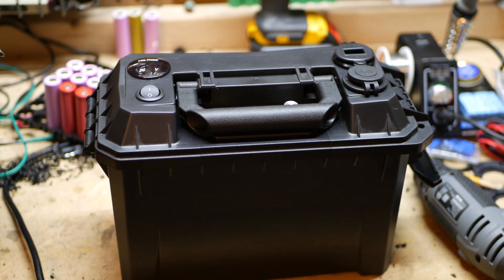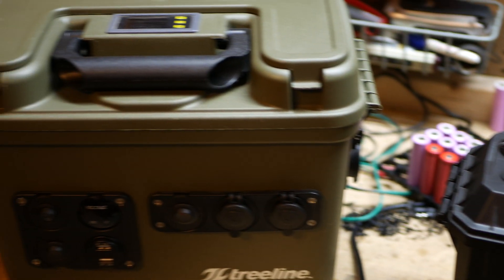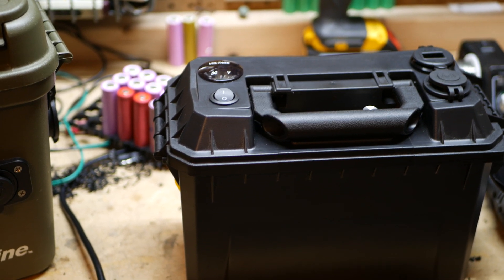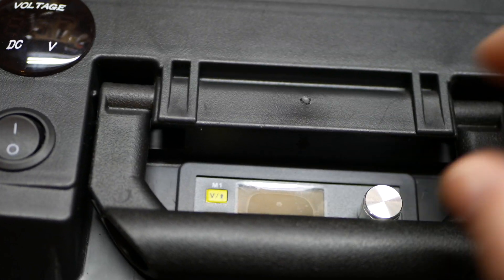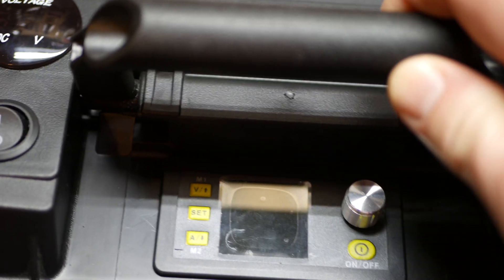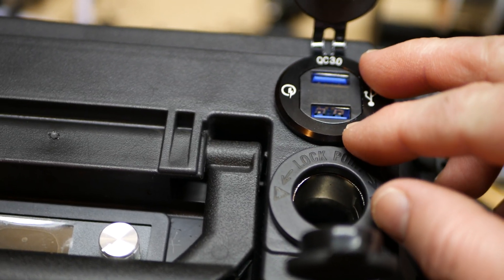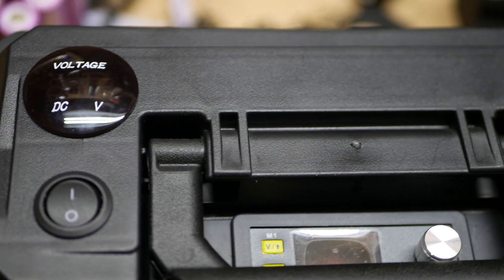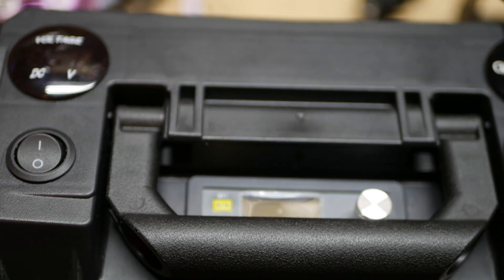Sneek Peak...Smaller and More Powerful DIY 18650 Generator!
Just started work on the new Micro 18650 Solar Generator which will be smaller and more powerful than my previous generator. This will be a DC-only build.  Here's a sneak peak.

Here are the parts installed so far:

Plastic Ammo Box

Volt Meter

USB QC 3.0 and Volt Meter

12/24 Volt Small Switch

12 Volt Sockets

SAE Port Quick Connect